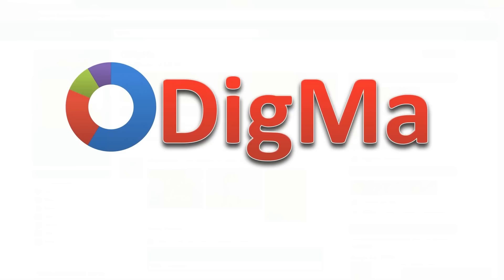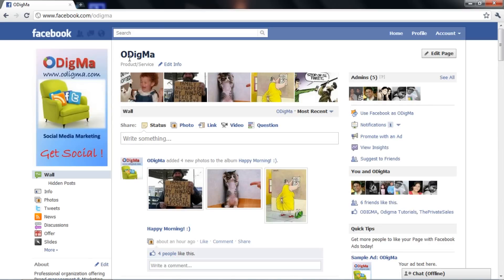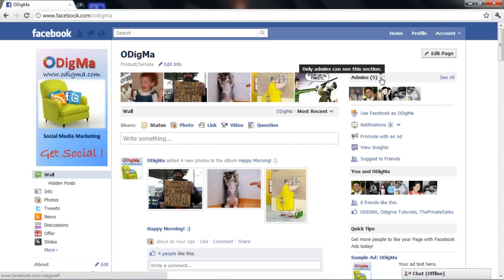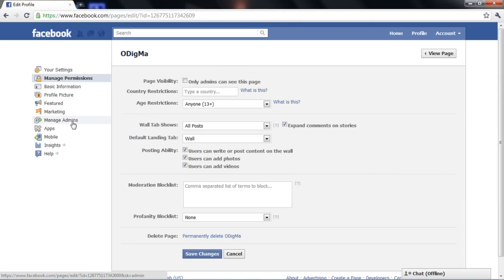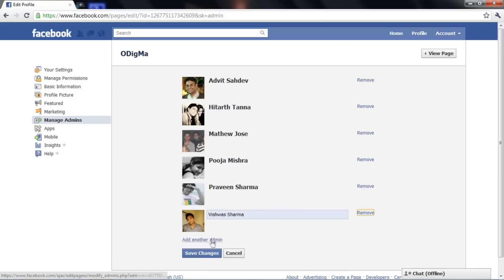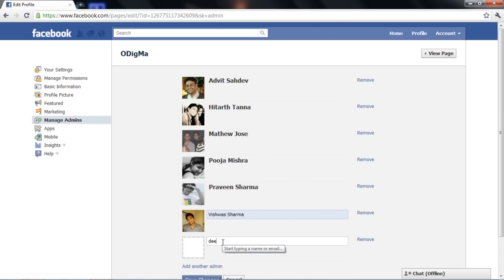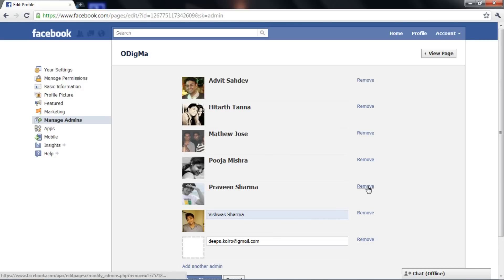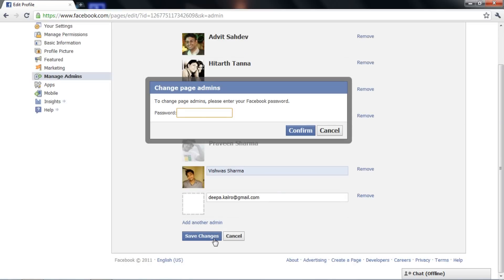Facebook: Update Page Owner / Admin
A Facebook video tuorial series that presents tips on Facebook fan page, How to perform various activities on a Facebook fan page. Facebook is a boon for small business and we provide this tutorial to you on how to make full use of Facebook Page. screenshots. You can test in parallel. Just login Facebook with your password and follow the steps.

Instructions -

Hi! This is Odigma,your guide to social media marketing.Today we will learn how to update add or remove your facebook page admins.

Every page can have several admins as you can see here.
You will often need to add or remove admins from your page,be careful & give this access only to the
most trusted people.
To manage admins , go to edit page,

 Click on manage admins.

You can add an admin by typing his or her name.
This option should be used when you are already a friend of the person

There will be cases when you want to revoke admin rights. In such cases, this is what you need to do

Just  click on remove and save changes. The removed person will no longer have admin control of the page
 Page administrator has full access to anything and everything that can be done on a page, so be wise when you add or remove admins

We want to ensure that all of you know all the tips and tricks in Facebook and how to optimize Facebook to grow your business. LEAVE A COMMENT now.
facebook friends, welcome to facebook, facebook people, people on facebook,
log facebook, like facebook, facebook log in, facebook photo, facebook mobile,
facebook for mobile, from facebook, new facebook, facebook new,